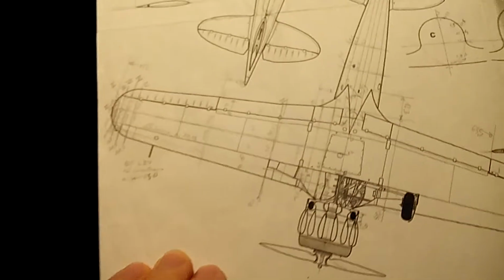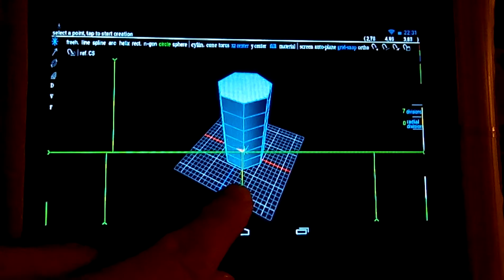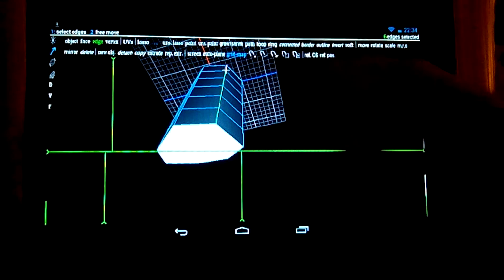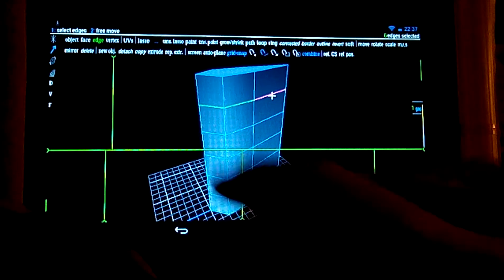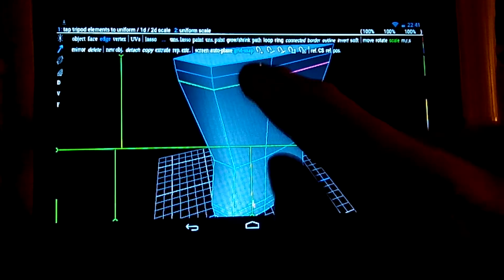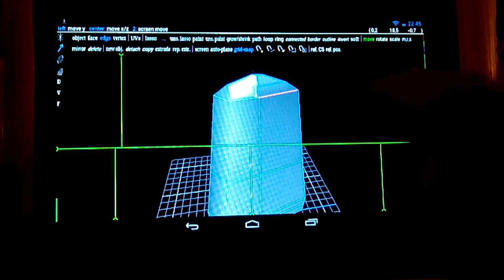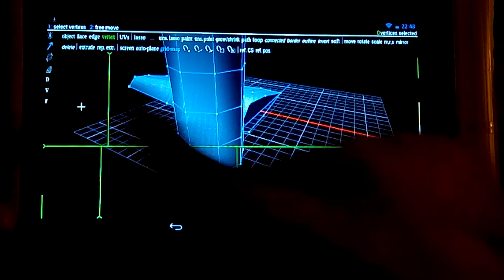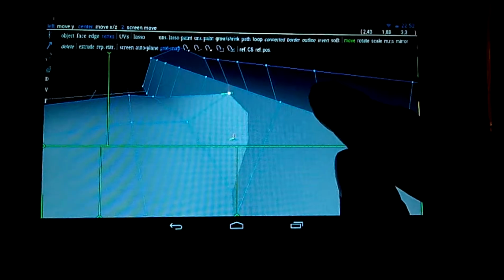How I draw wings for FW2 with Spacedraw 1 of 2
Part 1, my limited device added a bad noise to the recording, I'm planning to redo it